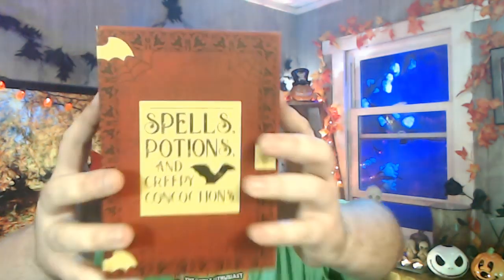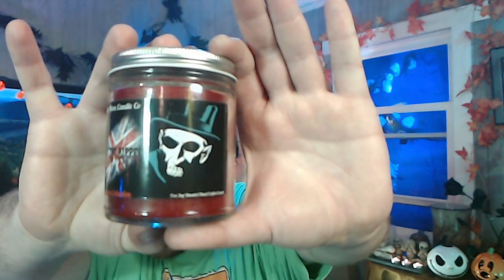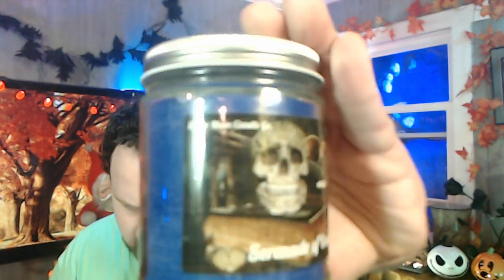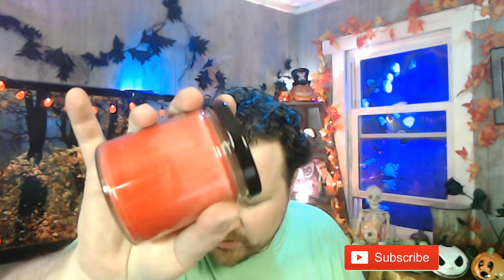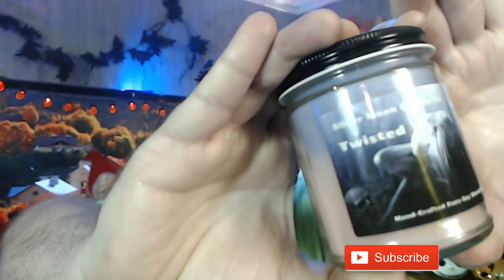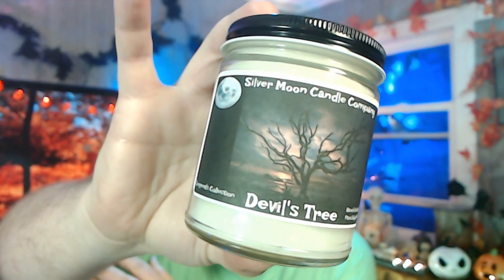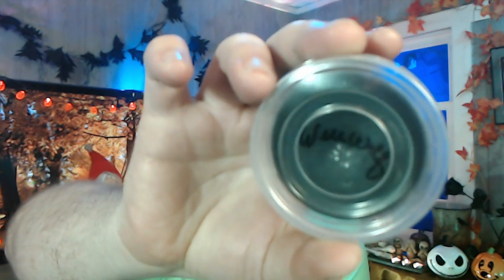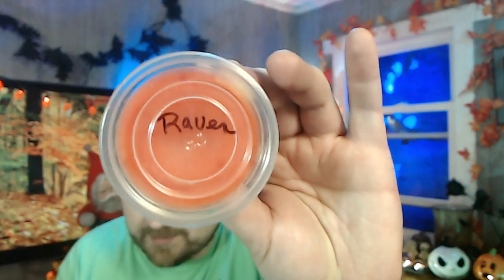LIVE - Silver Moon Candle Co. - Unboxing, Haul, Evaluations - Halloween Candles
On Today's LIVE Stream we'll be taking a look a the small production candle company, SILVER MOON CANDLE CO. I have an entire package of goodies to unbox. I'll share my initial thoughts and sensory evaluation. Should be a spooky ol' time. Thanks for joining!

Silver Moon Candle Co.:

H E L P  -  F U E L  -  T H E  -  F L A M E
Pledges, Merchandise & Subscription Boxes:
OR
AMAZON Production Wish List
(Thanks, Rachel! And Admins!)
For LIVE MAIL UNBOXING (companies & fans) - review/analysis or just to send something fun my way (I'll open it on camera!):
SEND TO:
***(if you'd rather me not open mail LIVE... write NOT FOR LIVE on envelope or box)
YouTube.com/TheCandleEnthusiast
FOLLOW ELSA on Instagram: @Queen_of_the_Snowflakes